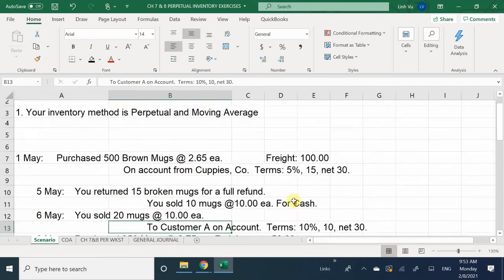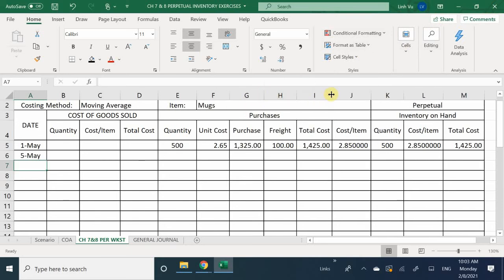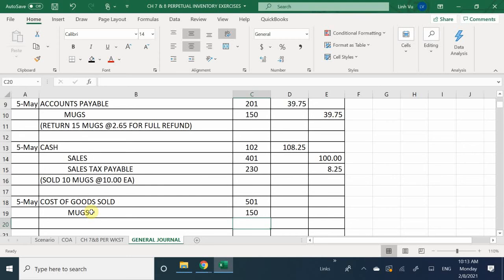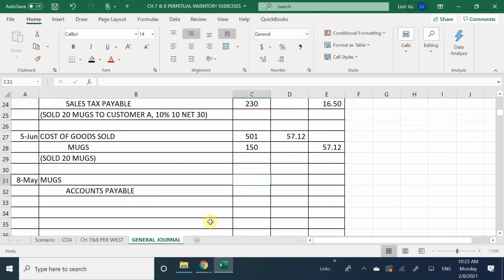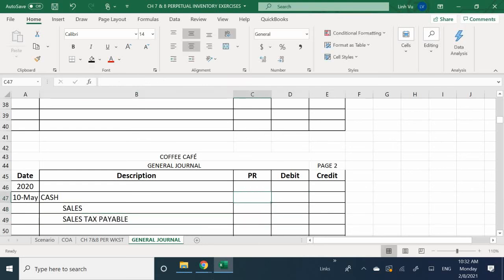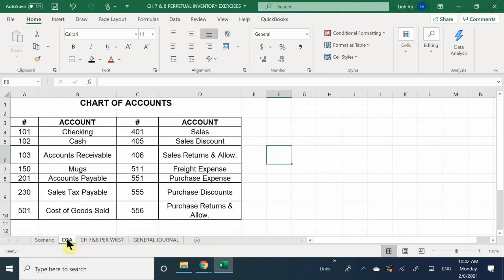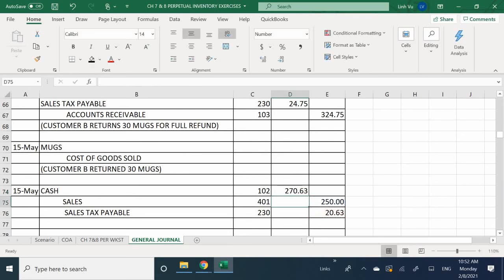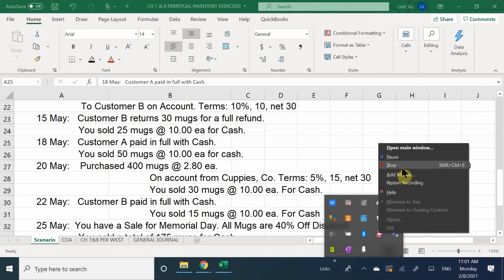AM ACCT 1.4 CH 7 & 8 PERPETUAL EXERCISES P1